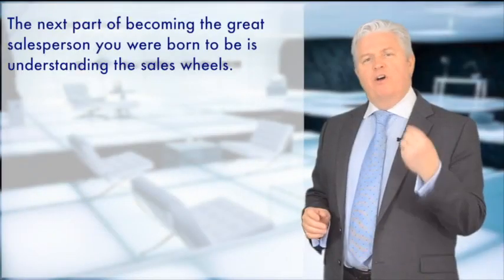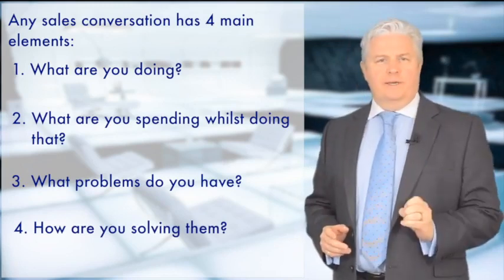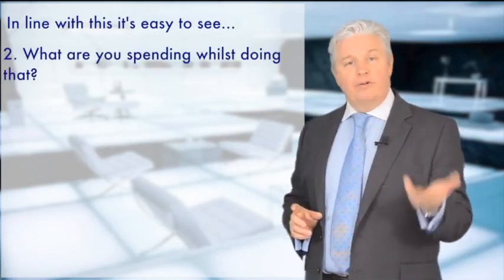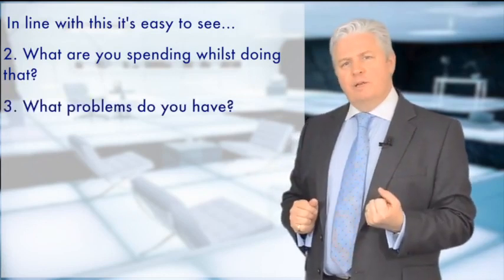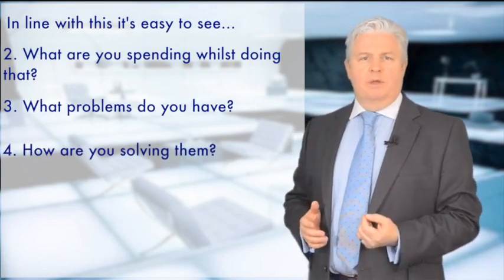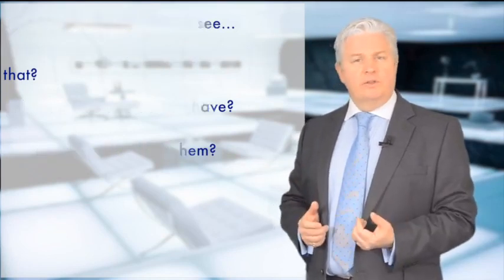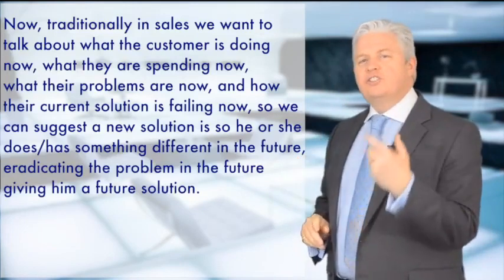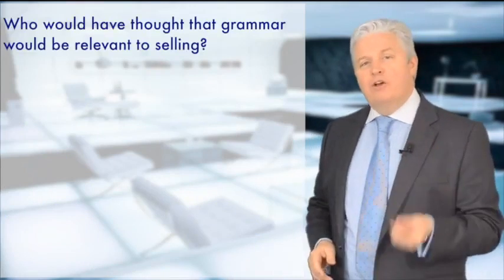The Psychology Of Sales - Module 33 (of 37) - The sales wheel, part 1 06:02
The thirty-third film from The Psychology Of Sales archives, this 2018 sales training programme was created for clients to support the face to face sales training programmes delivered by Adam Caplan and delivered by our online training system.
Watching the programme prior to our face to face sales training always delivers better results for the salespeople and is encouraged.

The new programme, based on The Anti-Sales Manifesto and delivered through the new Sales Clubhouse Programme starts in 2023 and is free for all subscribers of SalesV, the CRM for salespeople built by salespeople.

To find out more about our new CRM, please or send an email.

We appreciate any feedback from these videos and if you'd like to find out more about The Sales Clubhouse and Sales, please email and let's talk!

Best regards

Adam Caplan